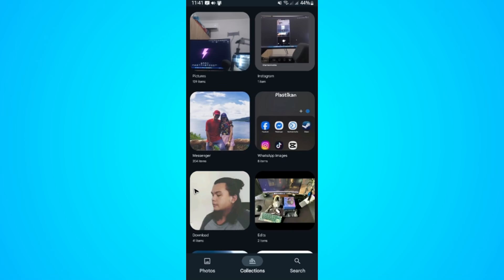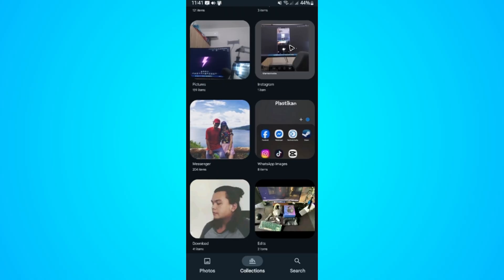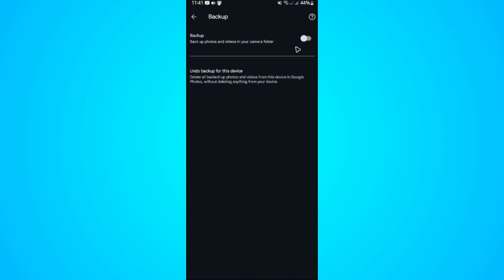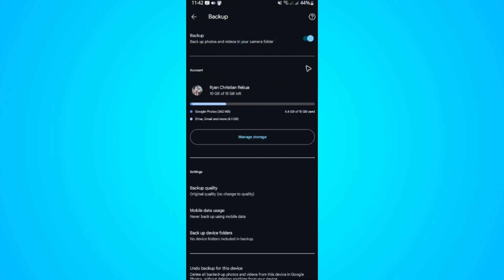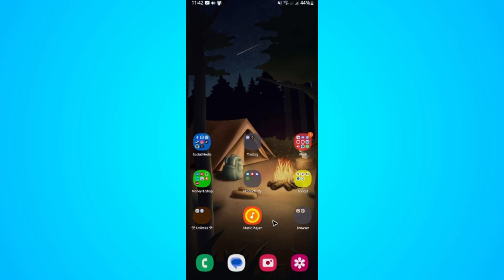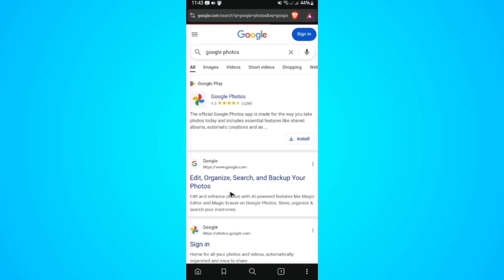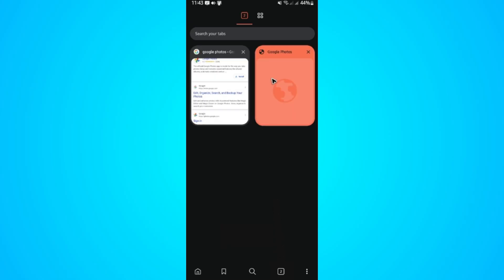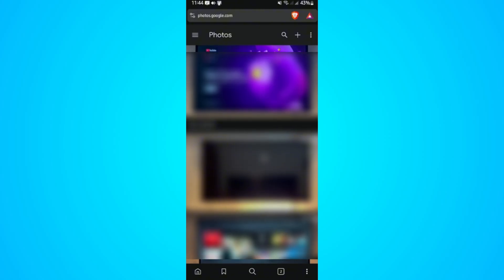How To See Backup Photos In Google Photos – Easy Guide 2026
In this video, I'll show you how to see backup photos in Google Photos. If you want to access your backed-up images, view your cloud storage, or recover photos from your Google account, this guide will walk you through the process step by step. We’ll cover how to find your backed-up photos, manage your Google Photos library, and ensure your images are safely stored in the cloud. Whether you’re looking to restore deleted photos, check your backup status, or simply browse your online photo albums, this tutorial will help you navigate Google Photos with ease. Plus, you’ll learn how to organize your photo collection, use Google Photos search features, and troubleshoot common backup issues.